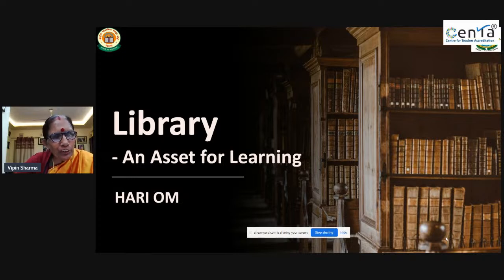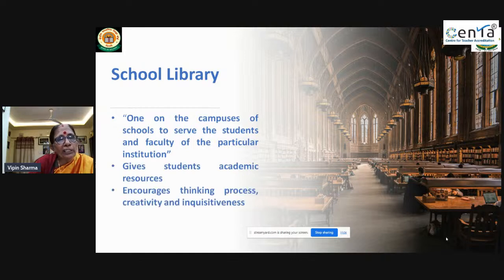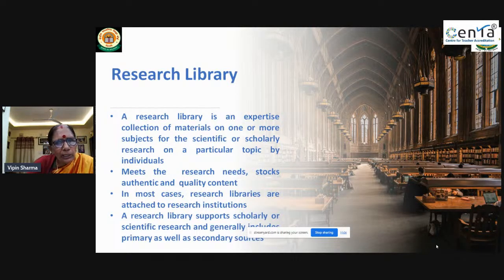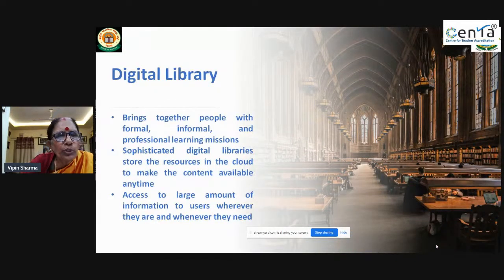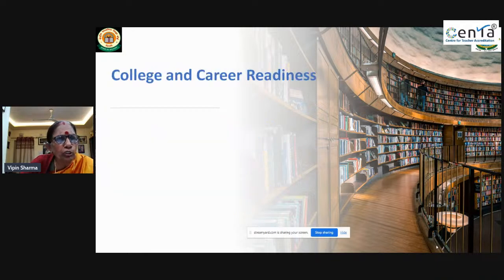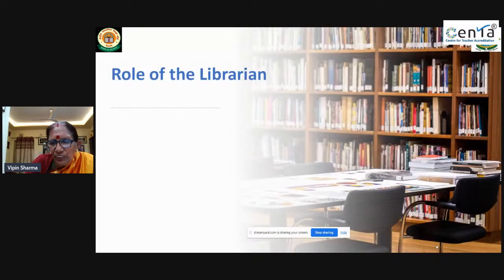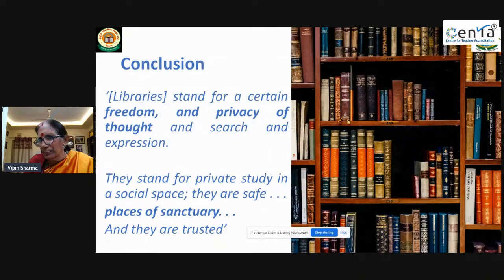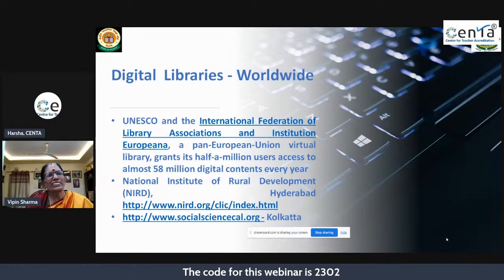Webinar - 179 - Library an Asset for Learning and Innovation